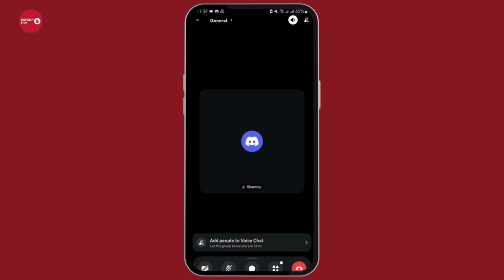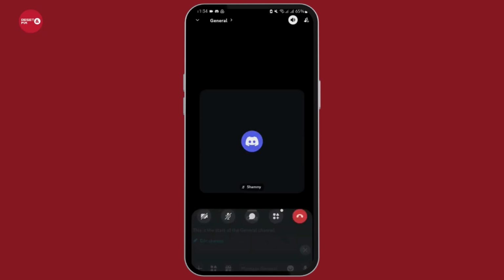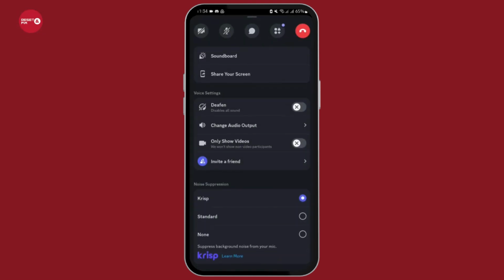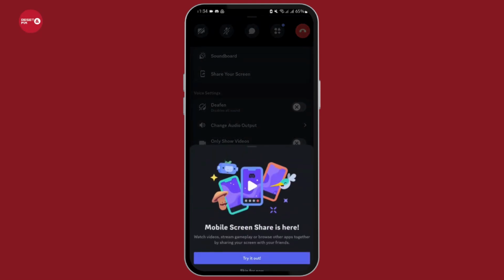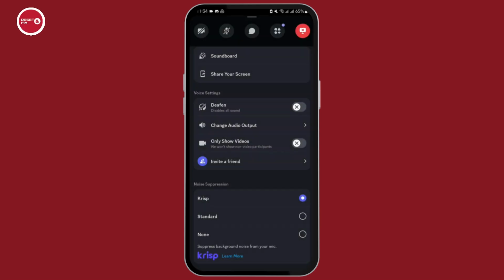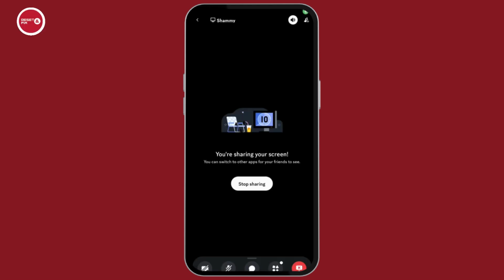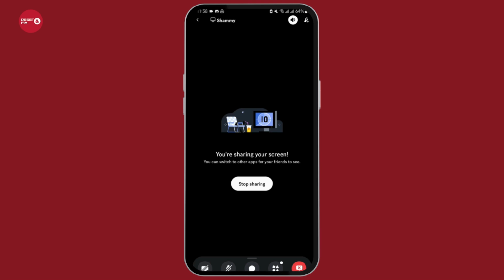How To Share Screen With Audio in Discord Mobile (Full guide)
How To Share Screen With Audio in Discord Mobile

Want to share your screen with audio on Discord Mobile? This guide walks you through the steps in no time!

0:05 – How to Enable Screen Sharing on Discord Mobile
0:10 – How to Share Screen with Audio

Follow these steps to share your screen and sound seamlessly with friends!